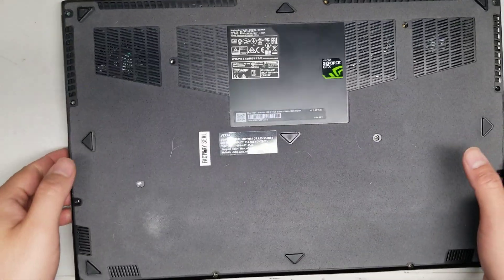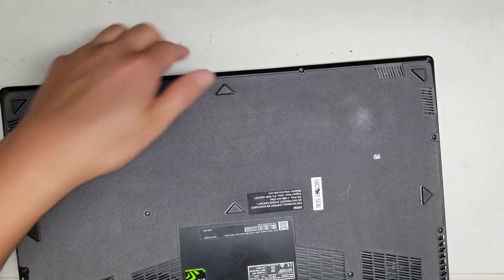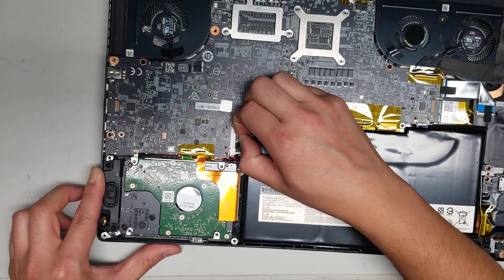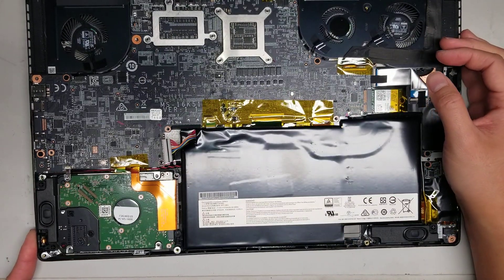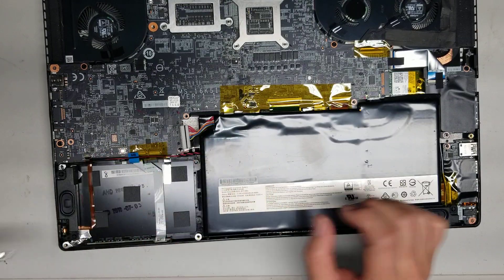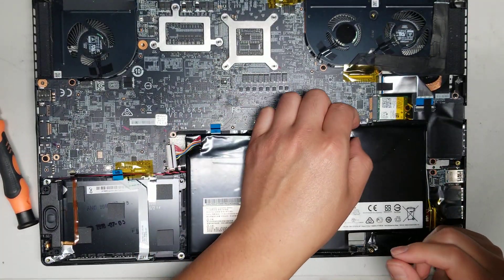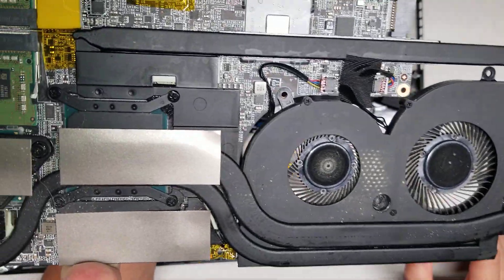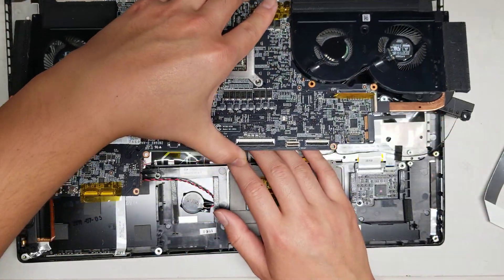MSI GS63 Stealth 8RE-010US MS-16K5 Disassembly RAM SSD Hard Drive Upgrade Repair